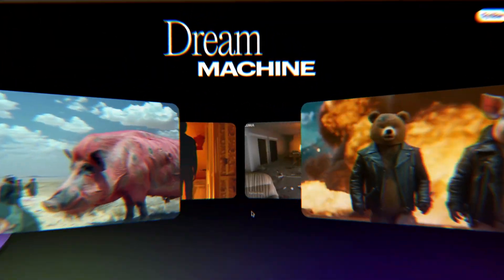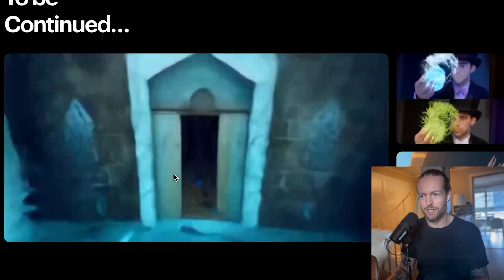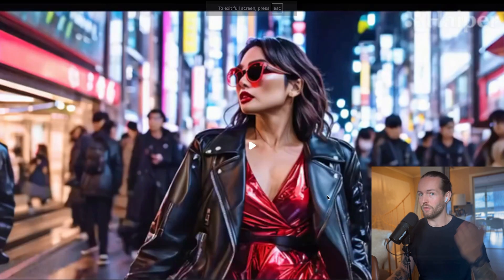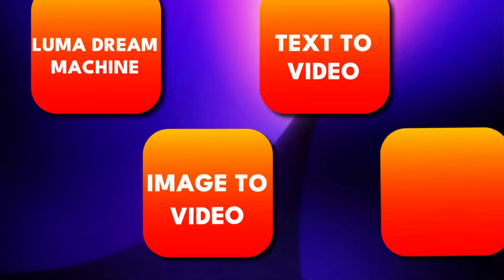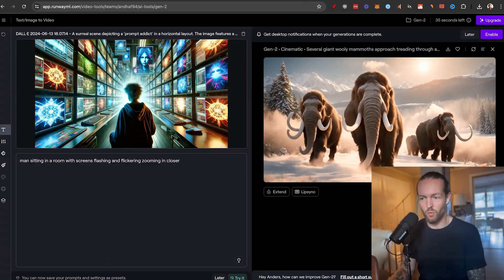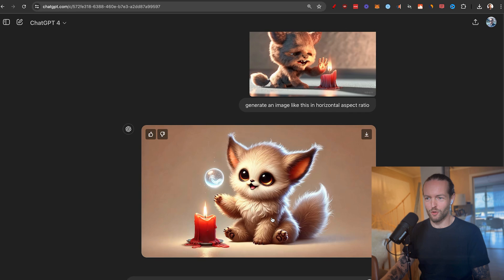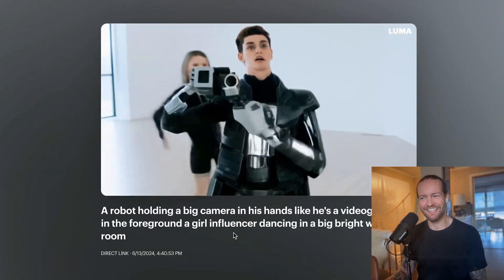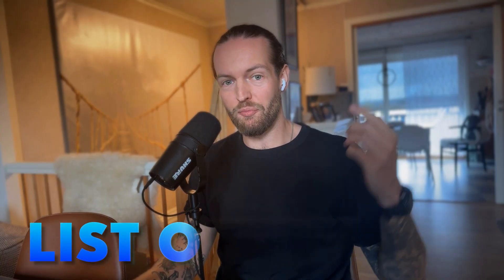Luma AI Dream Machine: The New BEST AI Video Generator?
0:00 // INTRO
0:23 // Luma Dream Machine
2:22 // Text to Video
3:18 // Comparing Text to Video Feature
6:29 // Image to Video
6:38 // Sponsor- Seowriting AI
8:22 // Comparing Image to Video Feature